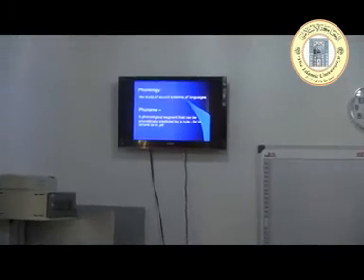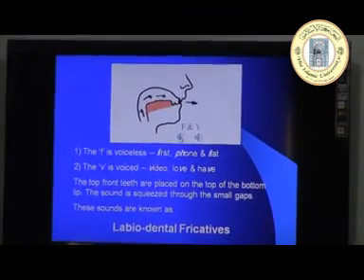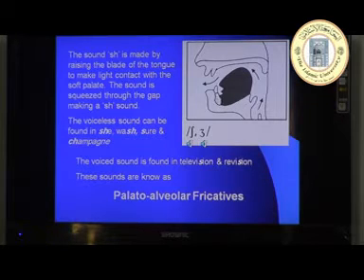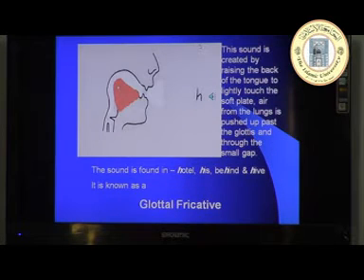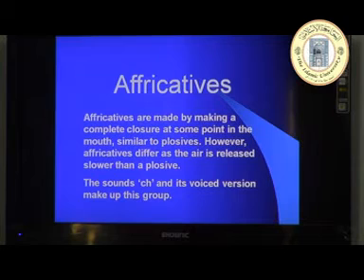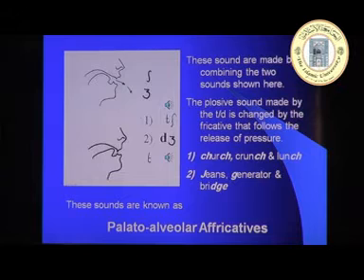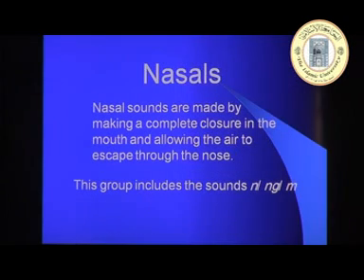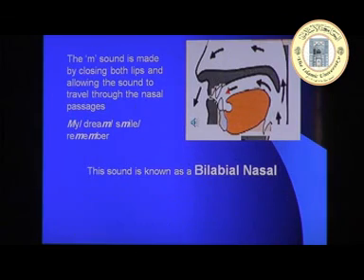المحاضرة: الاصوات الاحتكاكية – الانفجارية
المادة:الصوتيات
قسم: E
المرحلة:الثانية
المحاضر : م.م باسم جبيركاظم
الكلية الإسلامية الجامعة في النجف الأشرف